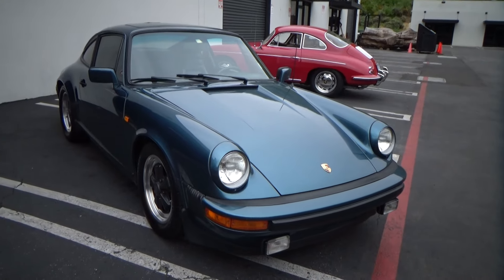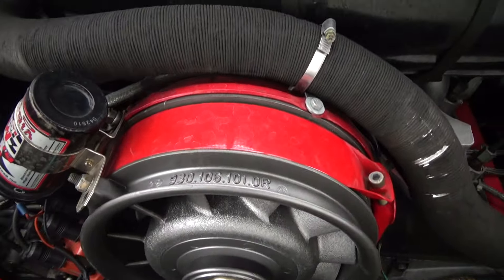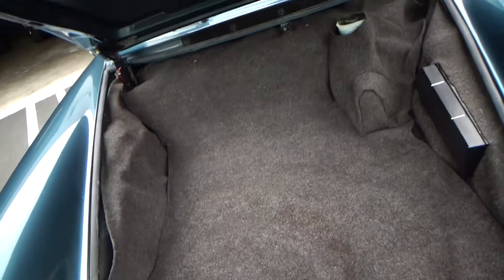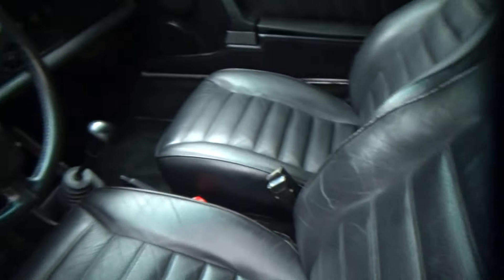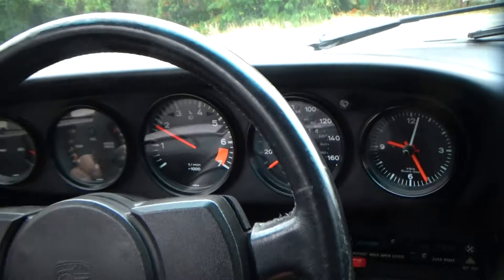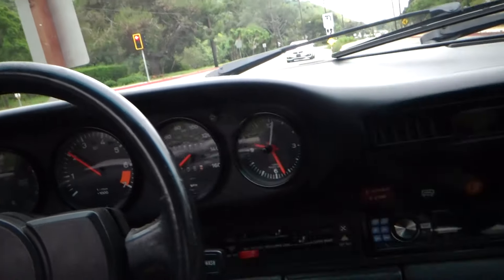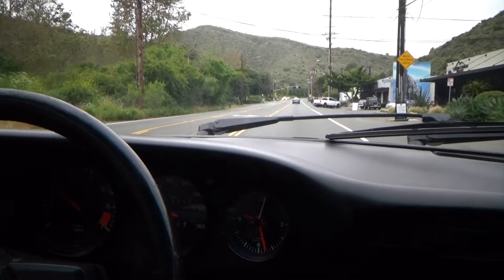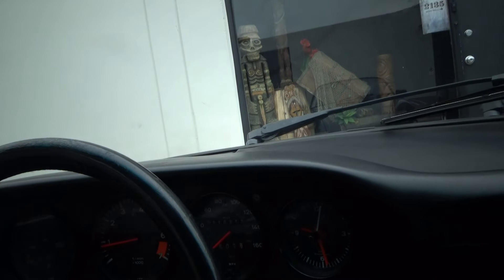1978 Porsche 911SC test drive at Laguna Classic Cars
This is a very well taken care of unmodified 911 that shows pride of ownership and originality. The engine was recently completely overhauled and it runs and feels like new. The transmission shifts crisply and the clutch feels perfect.

 This car come with a Porsche tool bag, current California smog certificate and a clean California title.

2171 Laguna Canyon Rd Laguna Beach CA